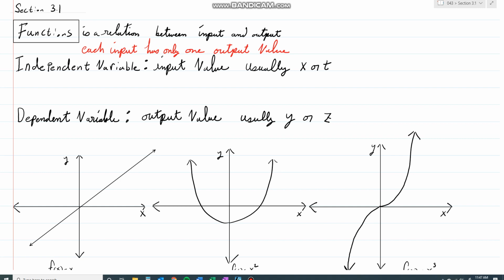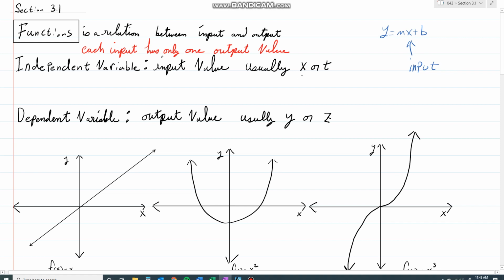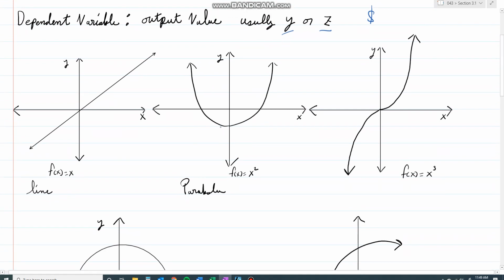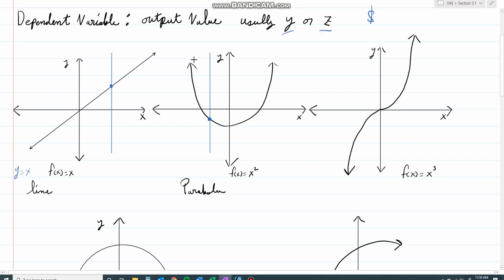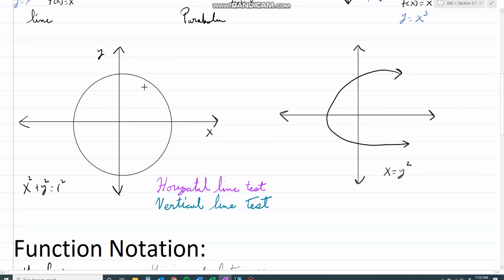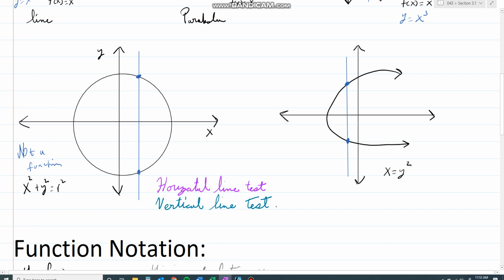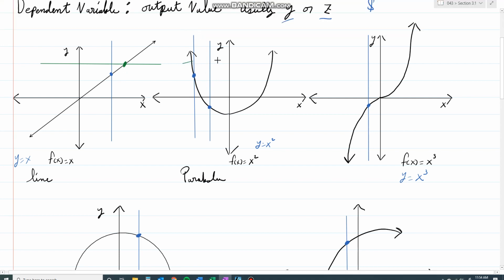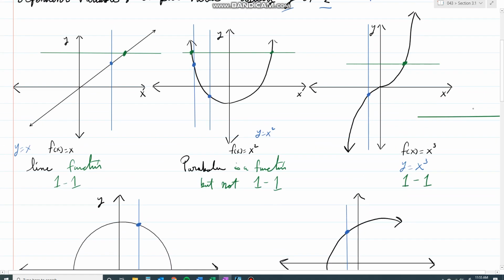Functions Part 1